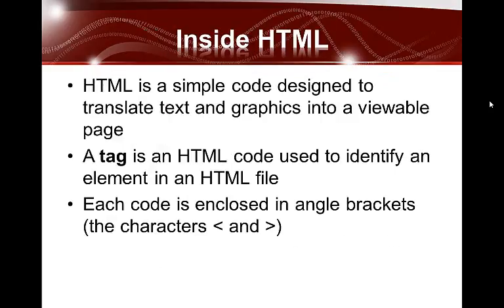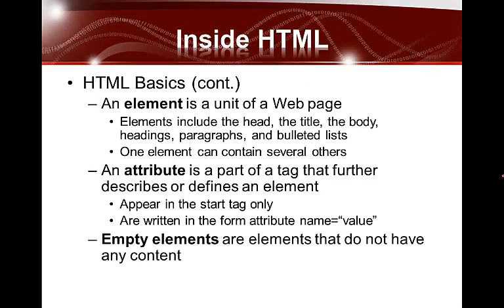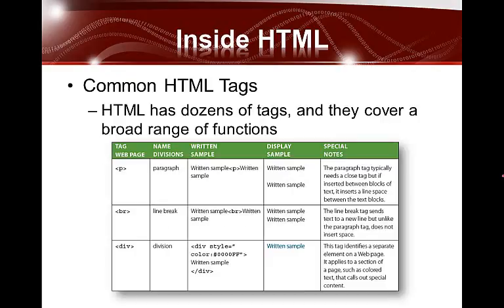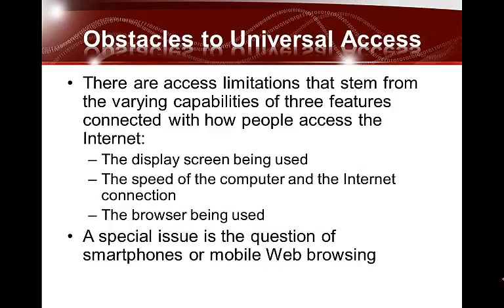13 – Web Editing